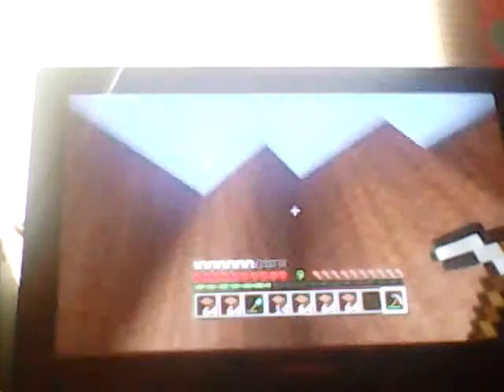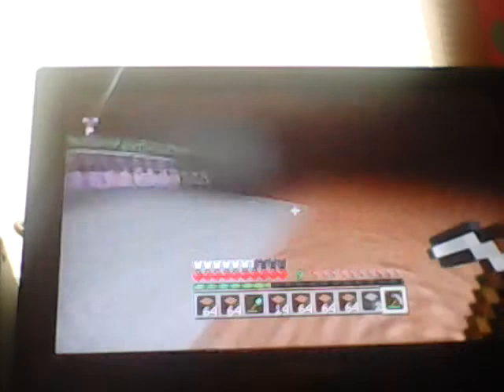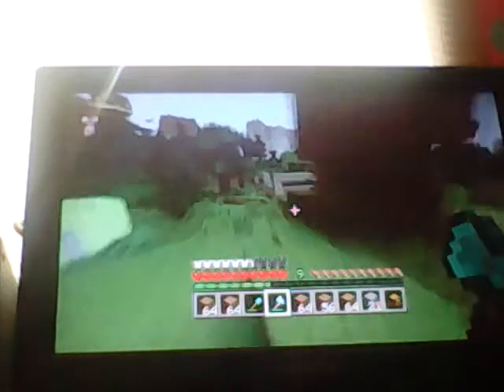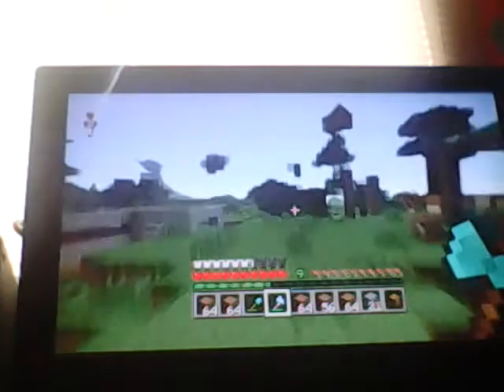Bunny survival 13